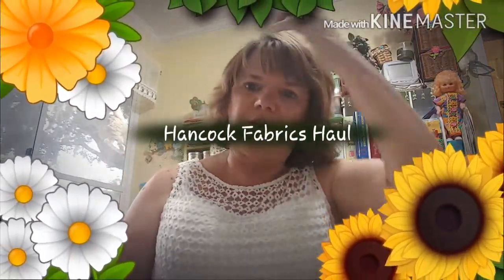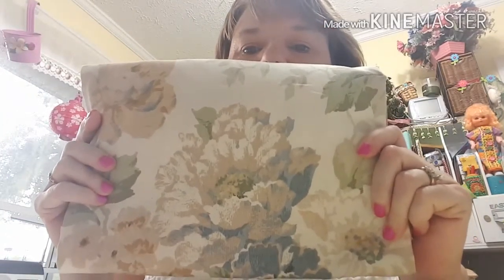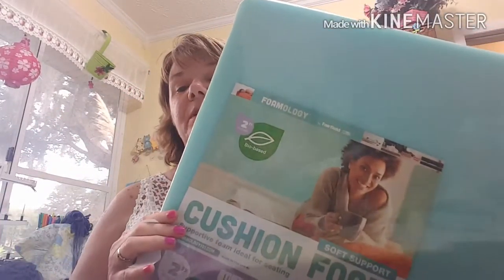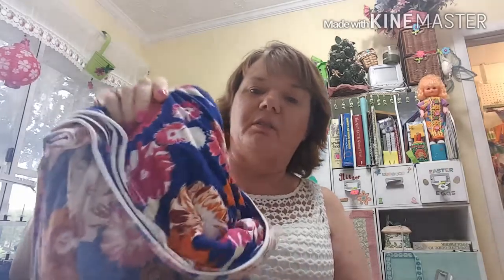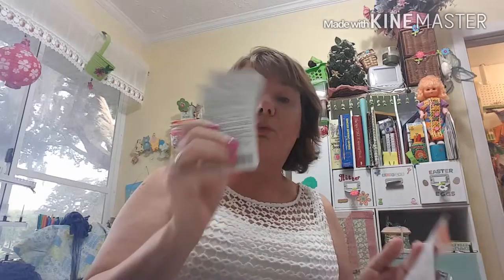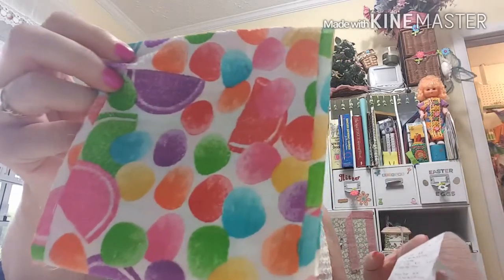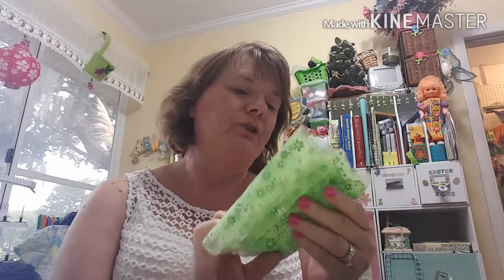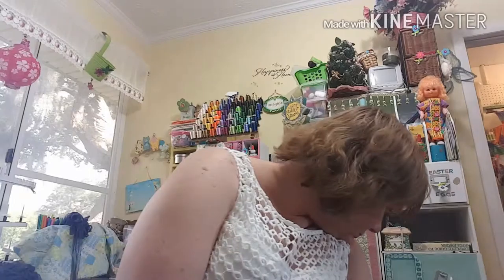Hancock Fabrics Haul September 6, 2015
Bought fabric on clearance.